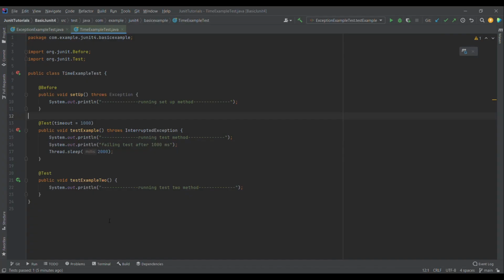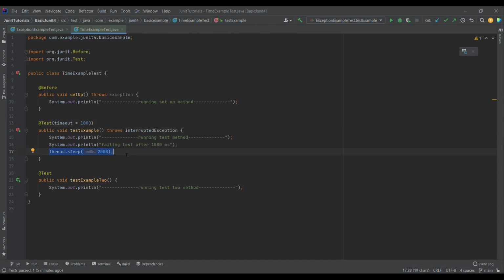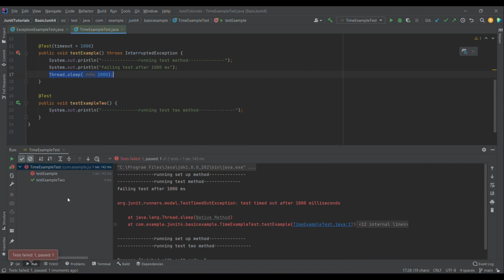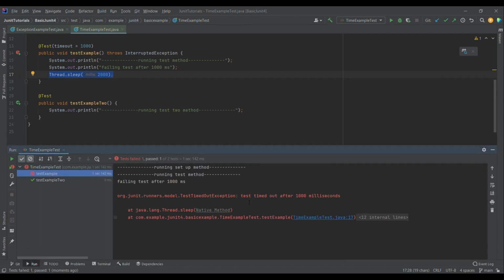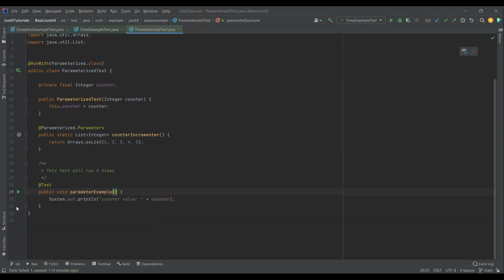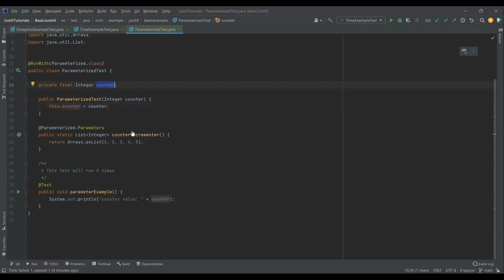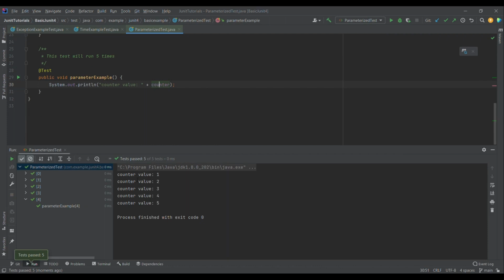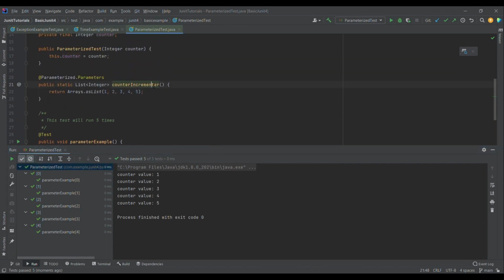8.Time out and parameterized test | Introduction of Junit 4 | Junit Tutorials for beginners